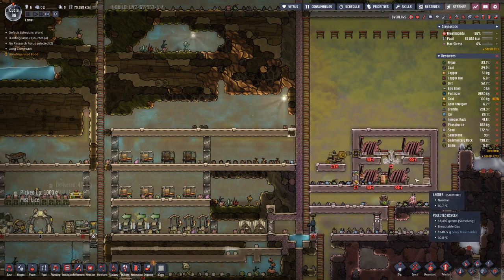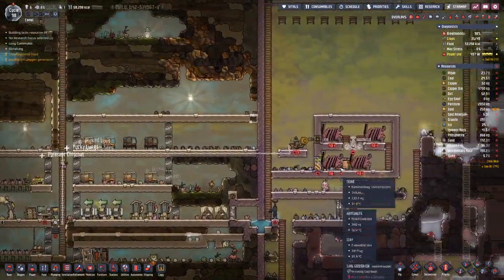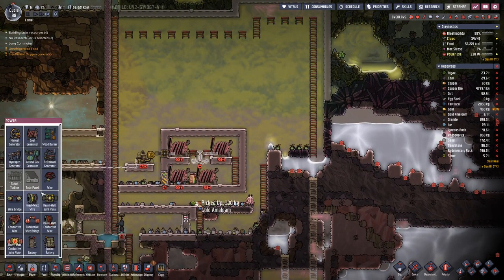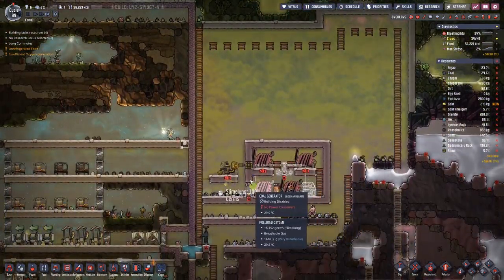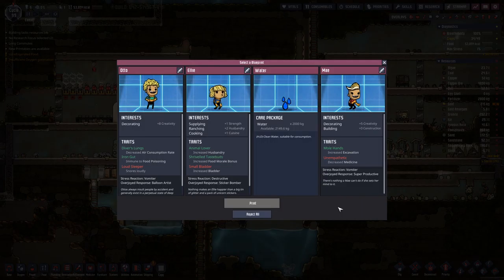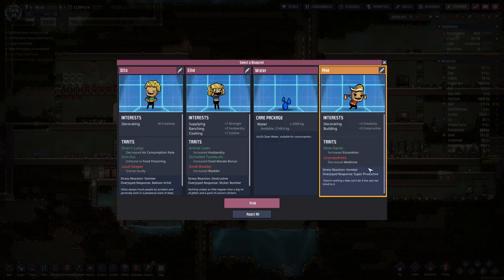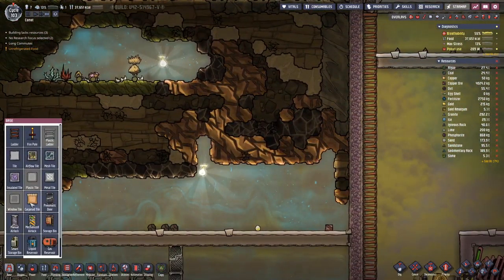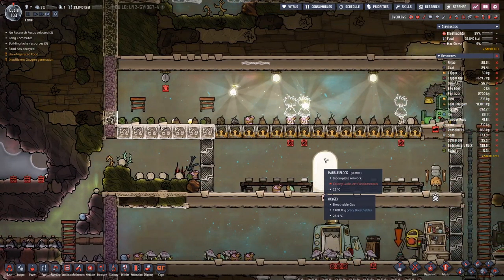Oxygen not Included - S2E17 | Coal powered lighting